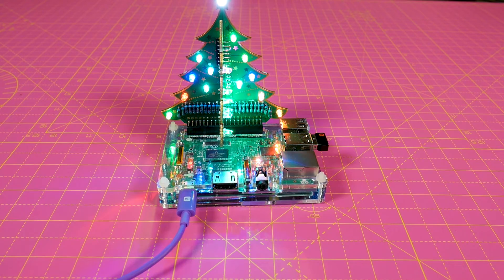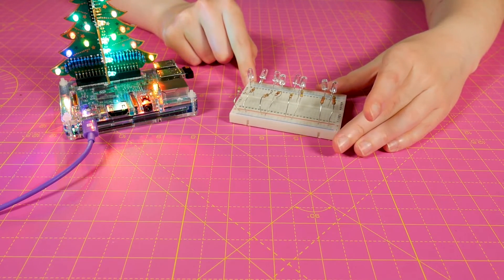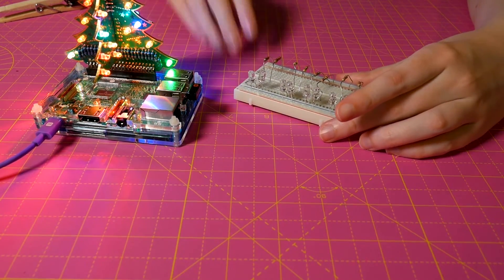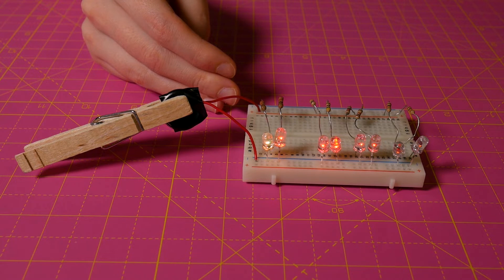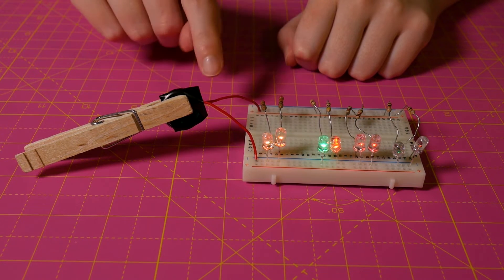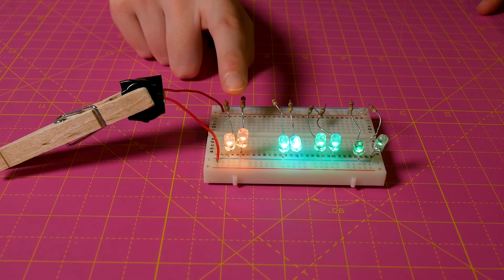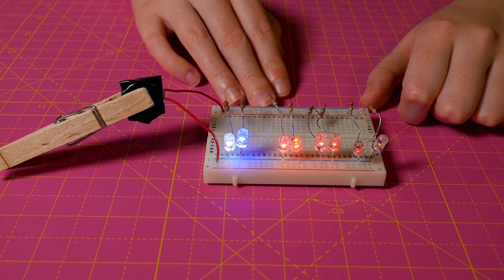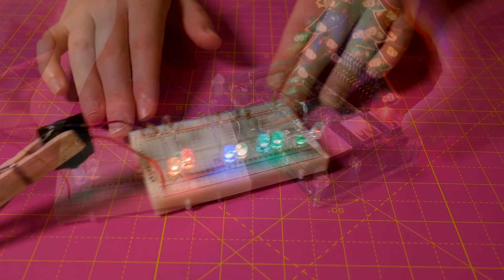DIY FYI: Slow Changing RGB LEDs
I've been doing some testing with some slow changing RGB LEDs for an upcoming project and thought I'd share my findings related to their behavior when powered by a 2032 coin cell battery.

Link to the RGB LEDs that I've been using